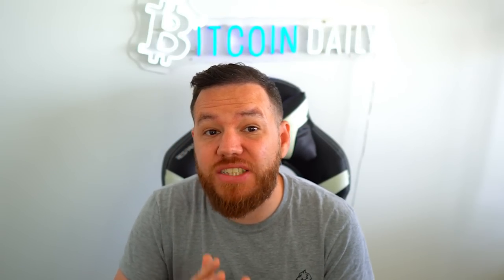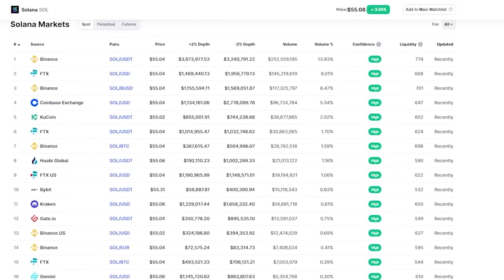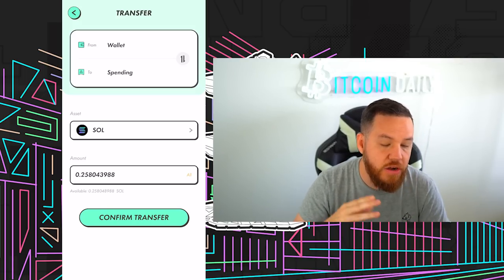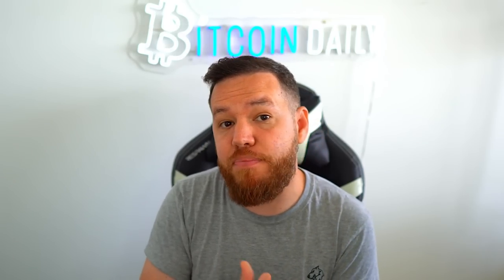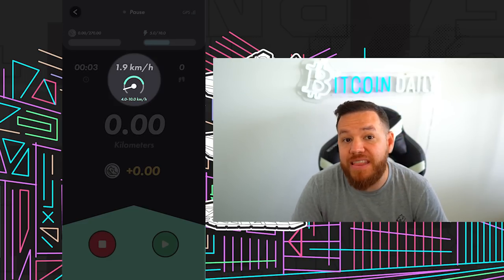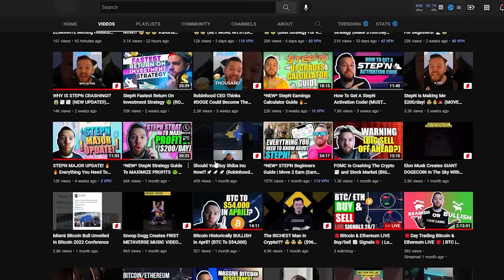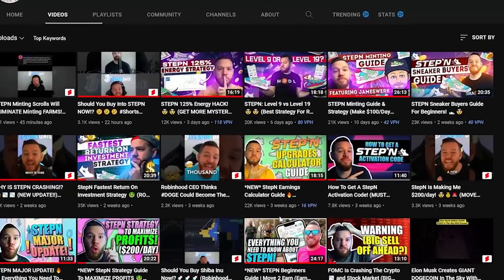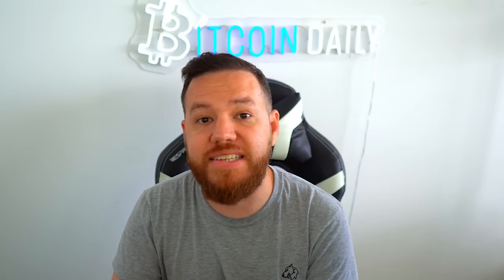STEPN STEP BY STEP TUTORIAL 🤑🤑 (Make $50/DAY)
STEPN Getting Started TUTORIAL 🤑🤑 (Make $50/DAY)

🎙In This Video I Discussed step by step how to get set up and start using the stepn app to start earning over $50 per day